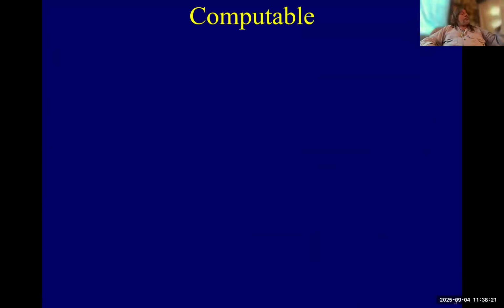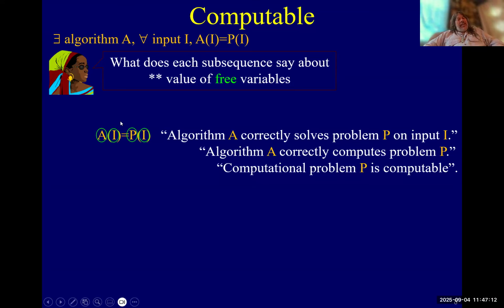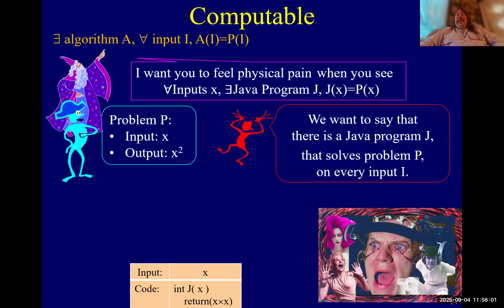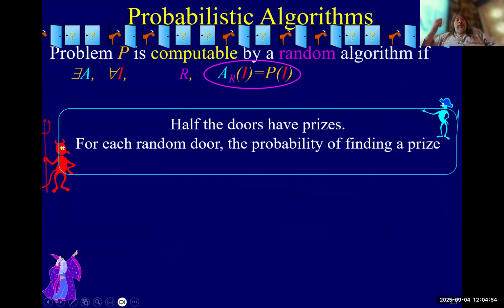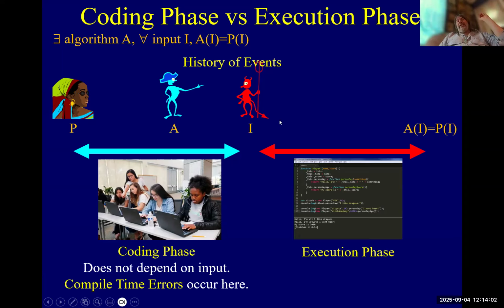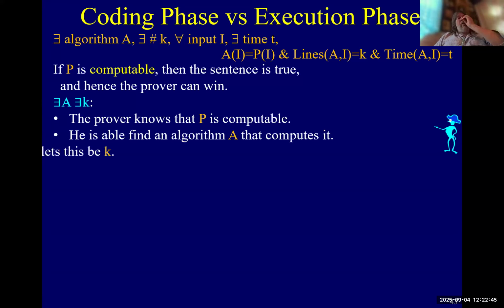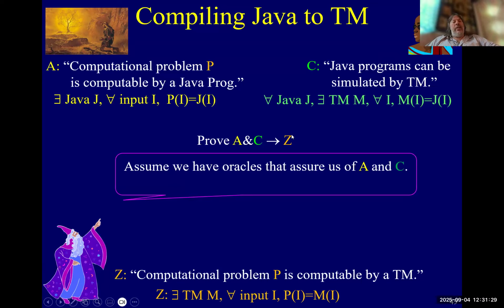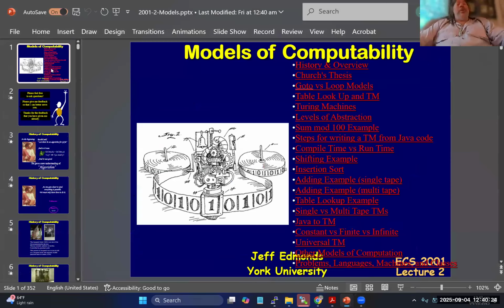2001 1.1 to 1.7 Predicate Logic (2025)